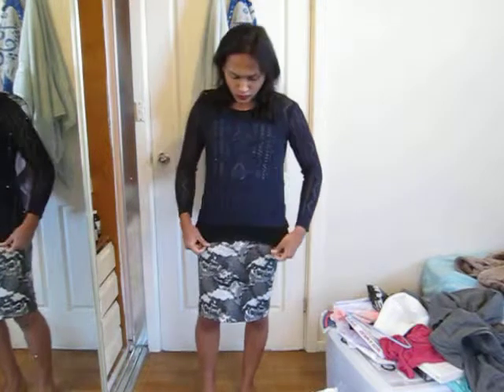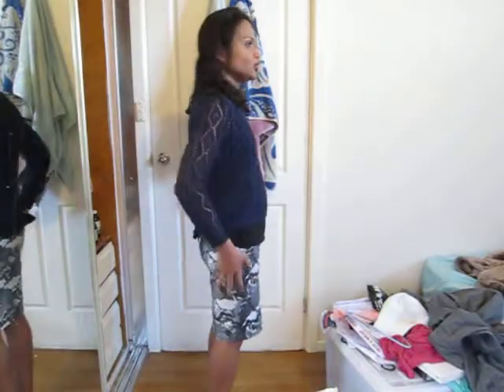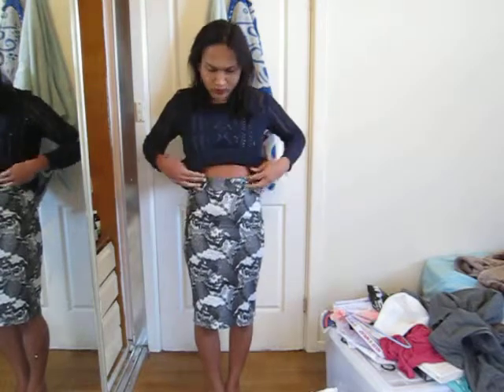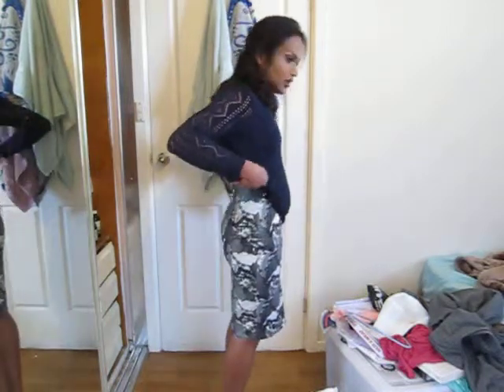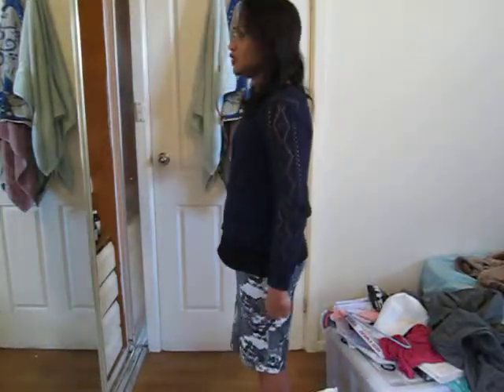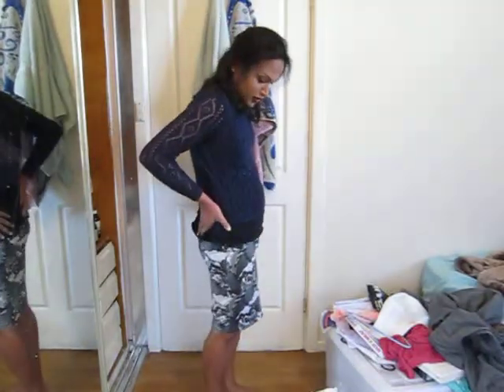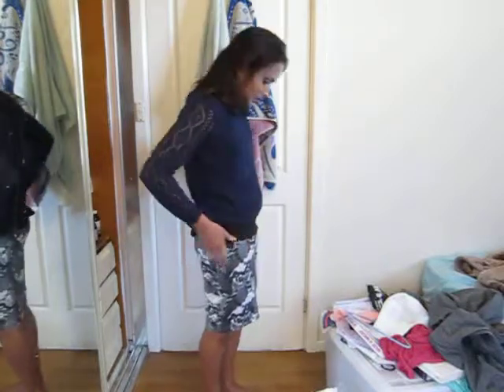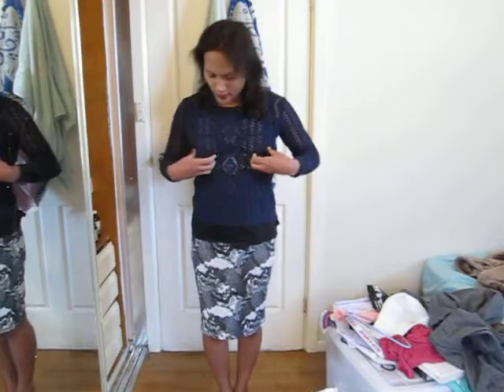my makeup and fashion video for 13 july 2014